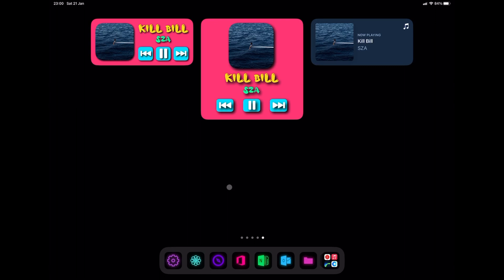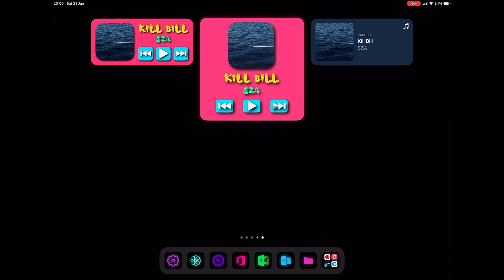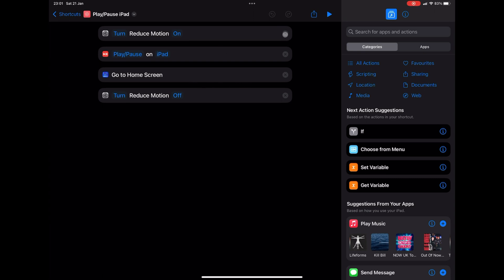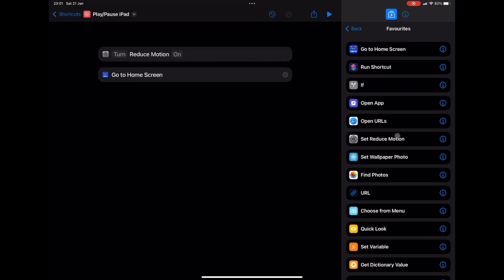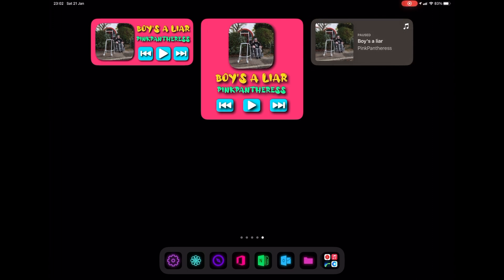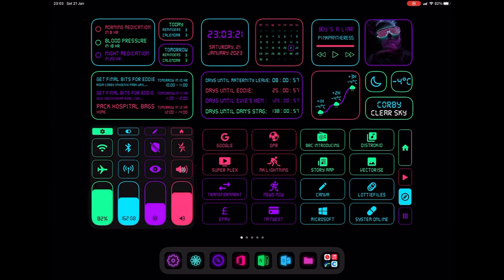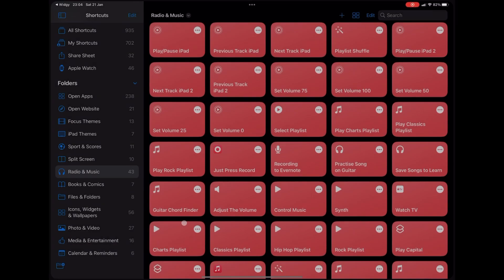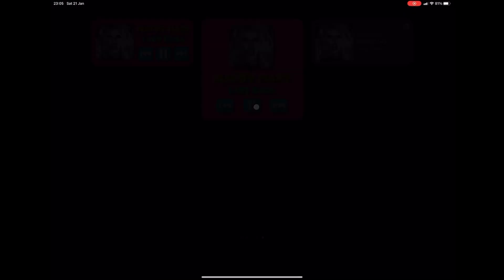How To Fix The Widgy Widget Refresh With 1 Simple Step!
After many Reddit conversations and browser searches, I believe I have found a solution to the frustrating widgy widget refresh. A full tutorial on How To Fix The Widgy Widget Refresh With 1 Simple Step!